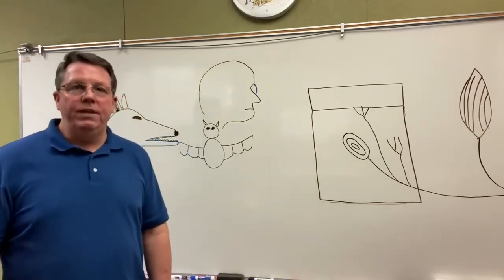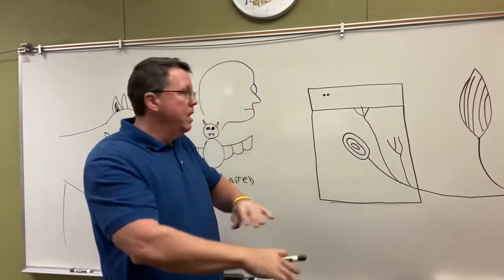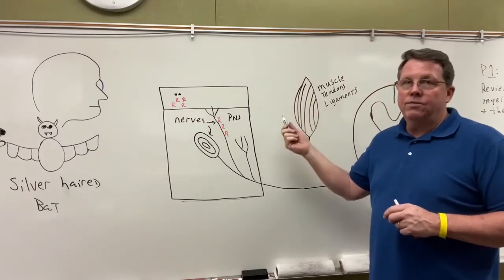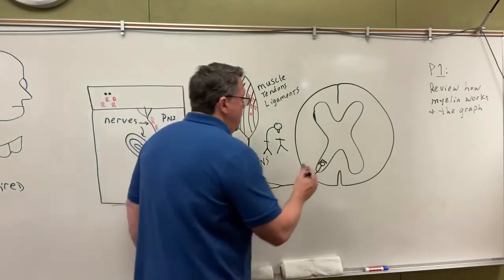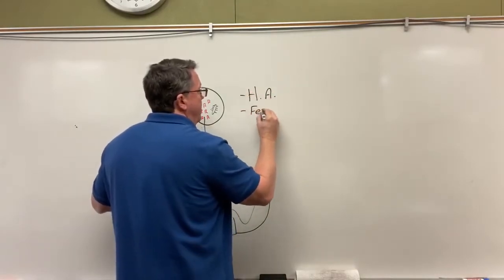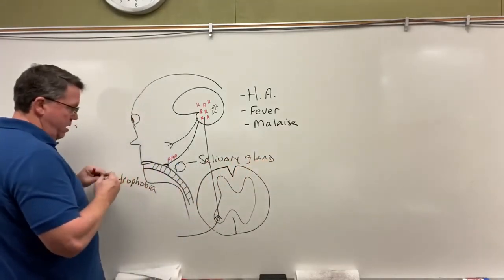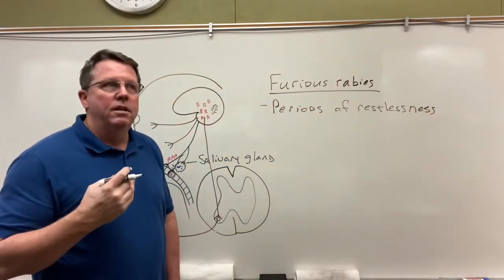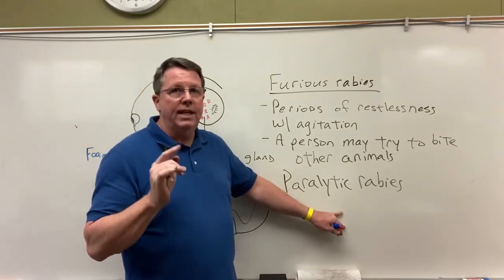Rabies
Rabies is a deadly virus that people usually get from bats.